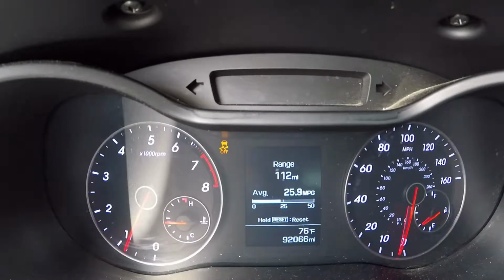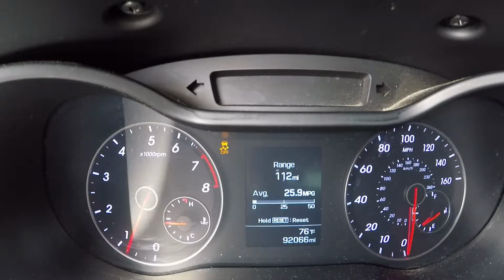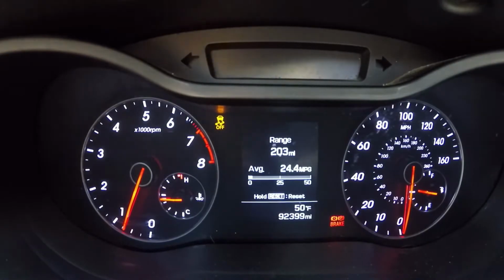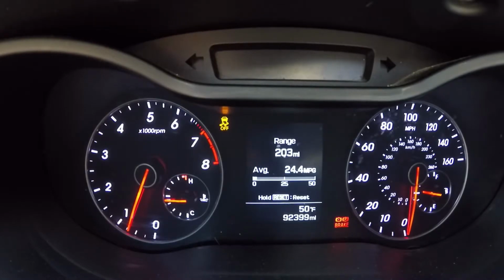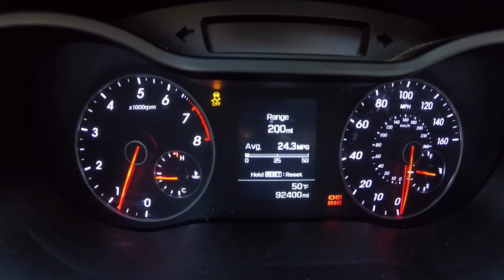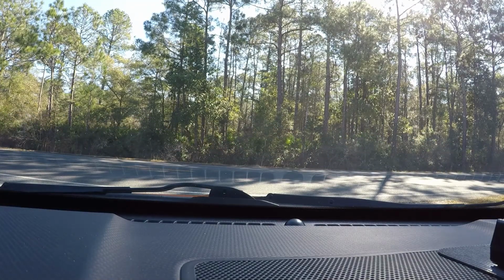2016 Veloster Turbo / Some Acceleration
2016 Veloster Turbo / Some Acceleration,. I decided to take my Veloster Turbo out for some fun Acceleration runs. This was all over a few day. Weather has been bi polar here in south GA. Warm and dry one day and cool and rainy the next.  I hope you enjoy. This does have a couple 0-60 runs, using a Dragy device to time the runs. Until next time. Have a blessed day